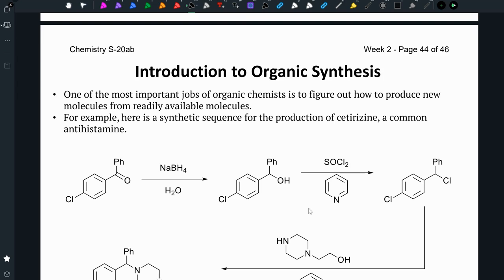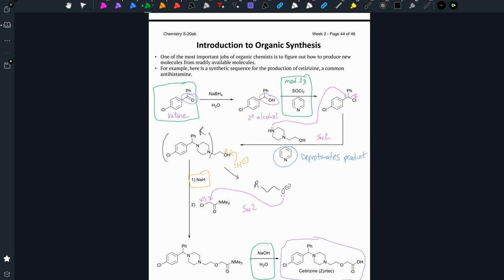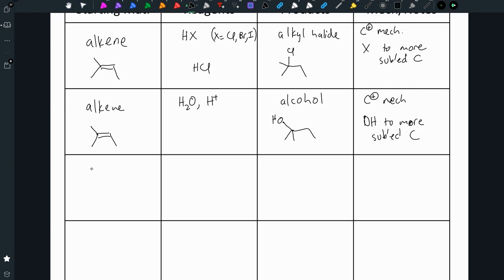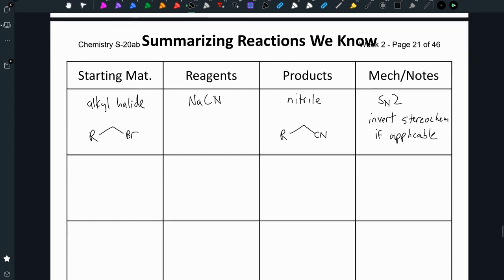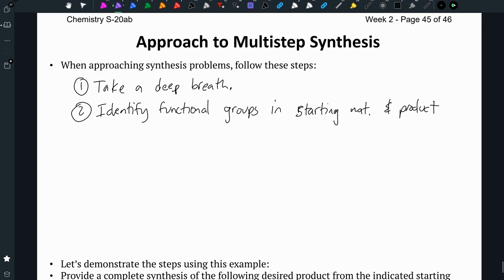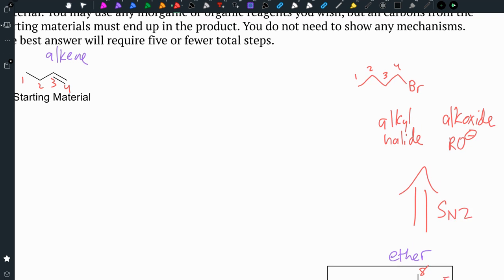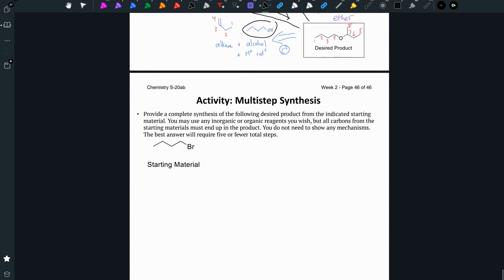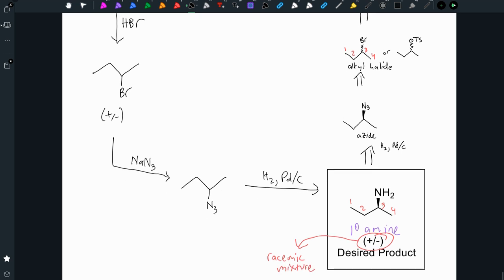Module 24 lecture